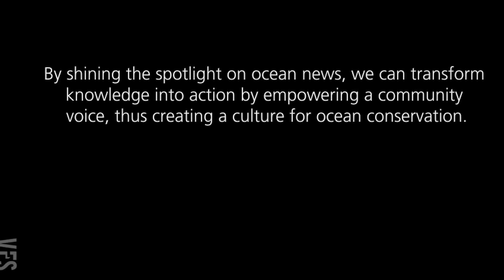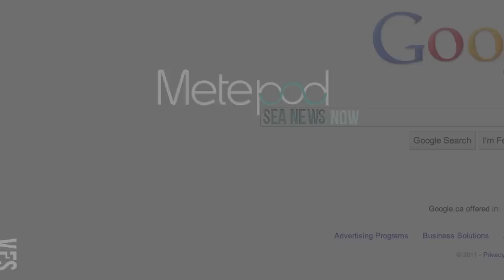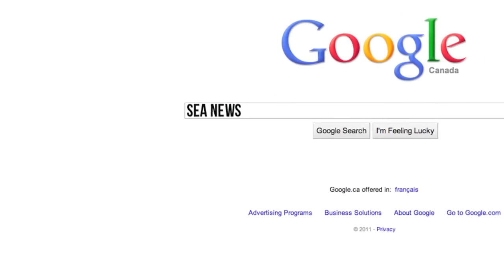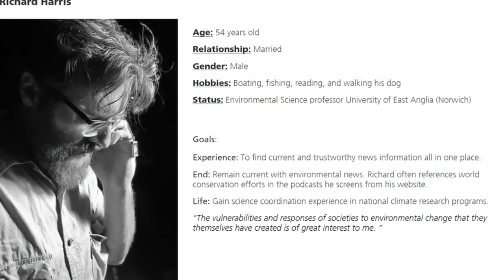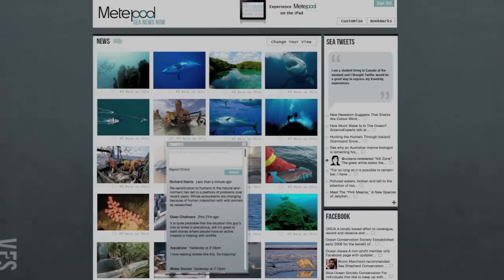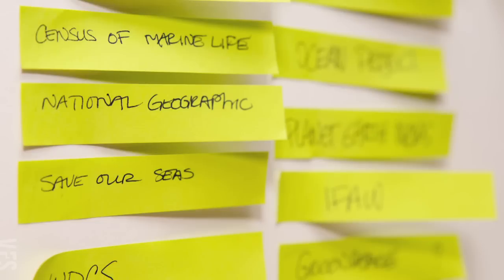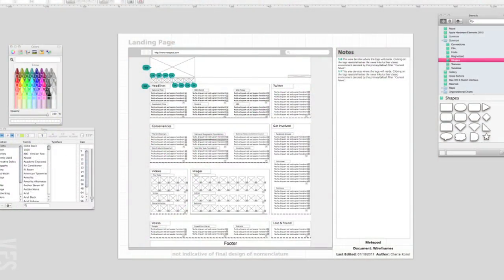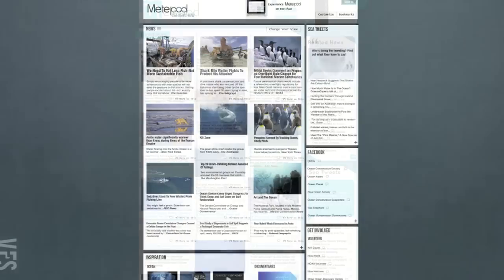Metepod: Video Case Study - Vancouver Film School (VFS)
Created by Vancouver Film School student Cherie Korol as her Final Project for the Digital Design program. This case study encapsulates the process of creating the Interactive Design document for Metepod, an aggregation-based news site focusing on ocean conservancy.